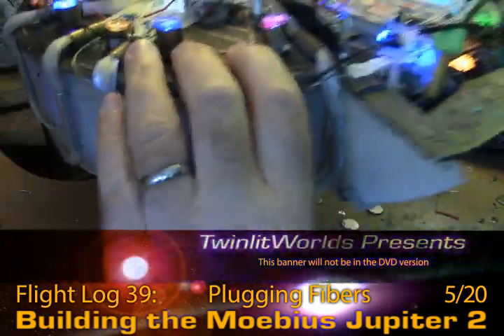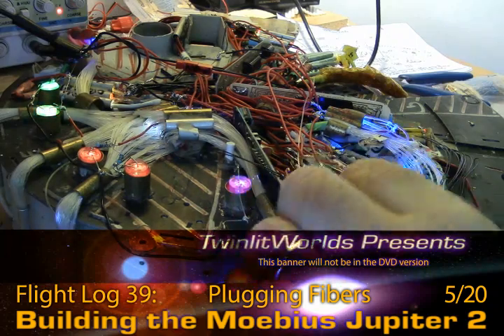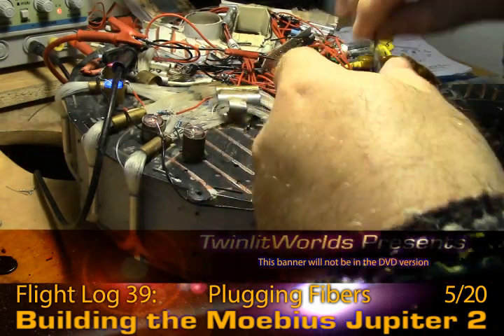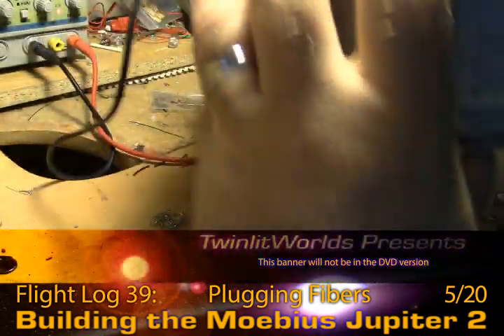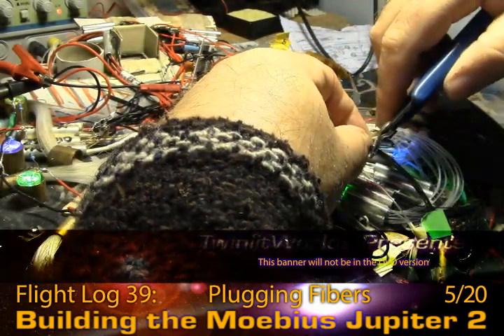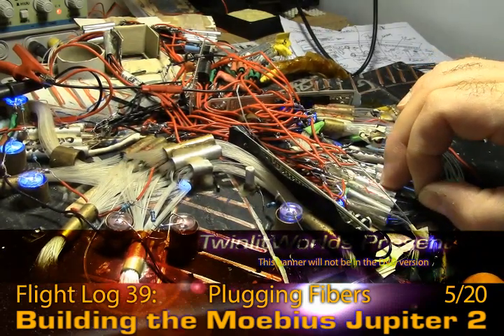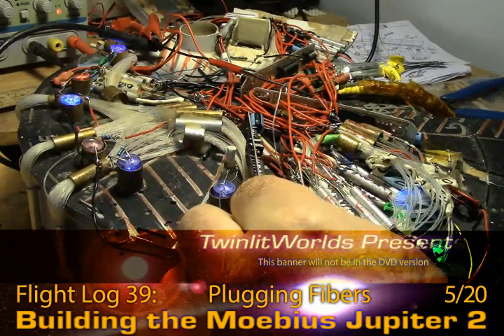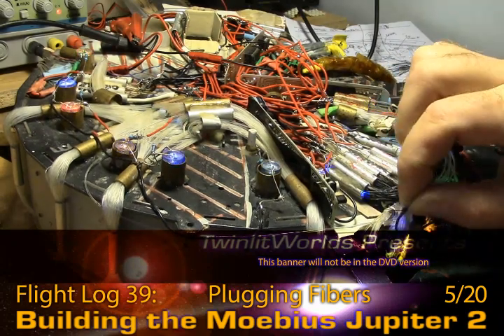J2 FlightLog 39: pt05 Plugging Fibers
Alpha Centauri or bust!